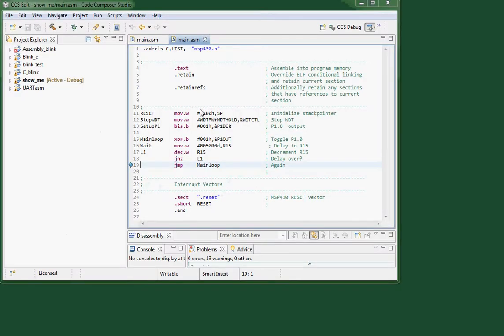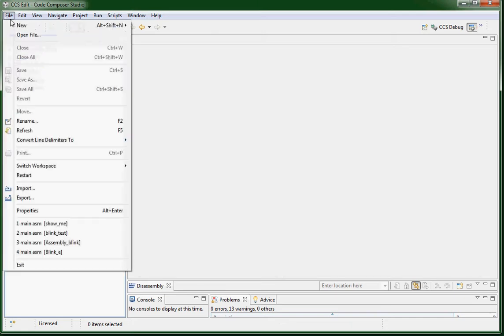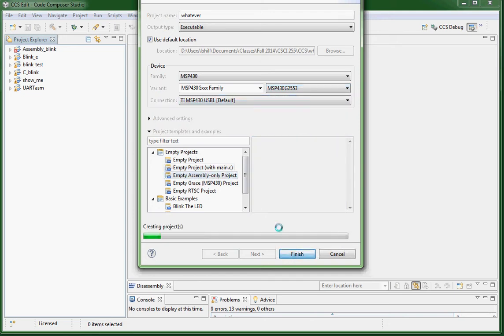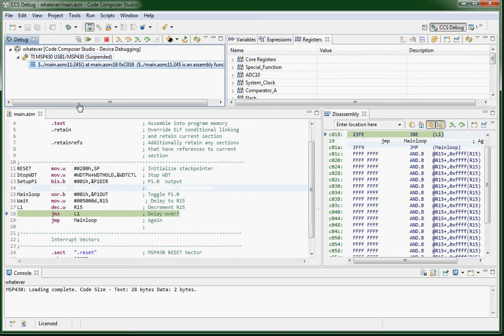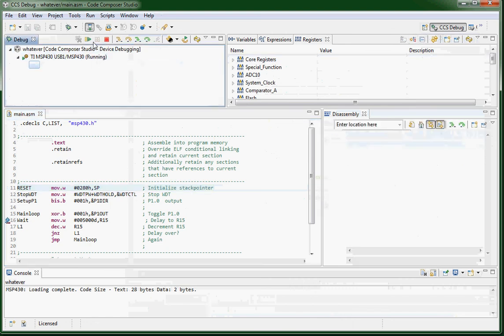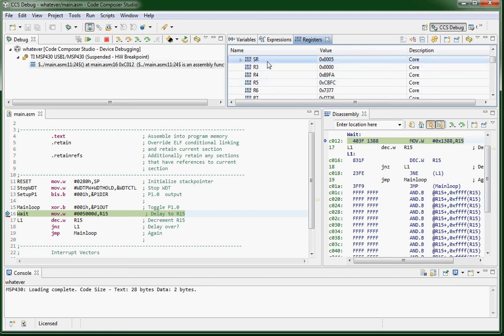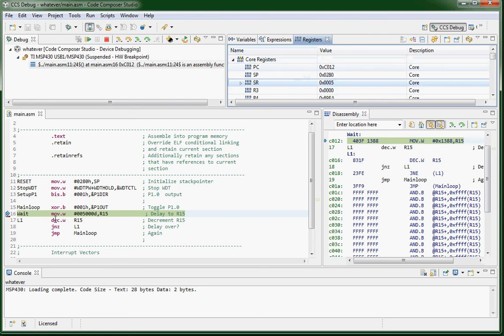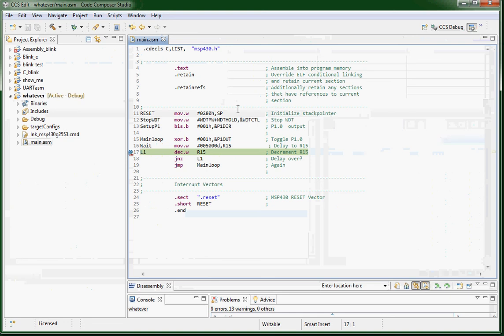CSCI 255 ASM tutorial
How to start Code Composer and get an assembly program running.